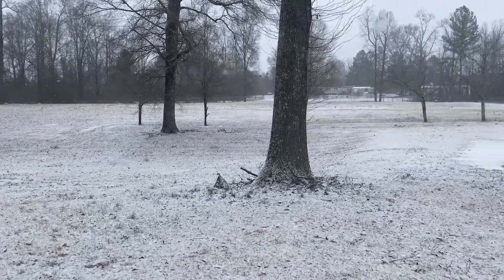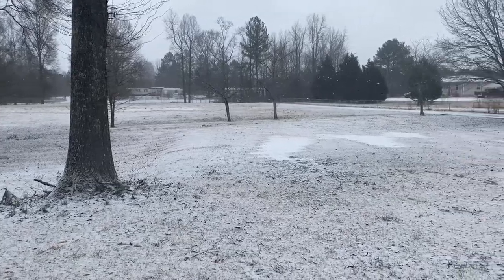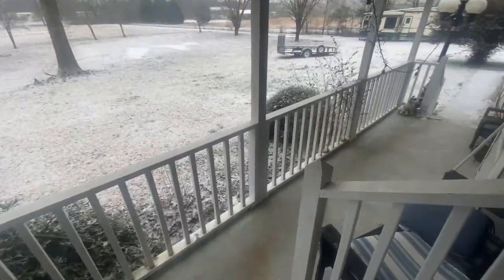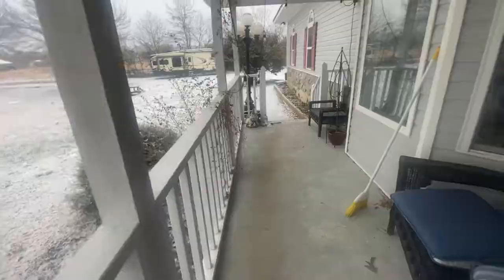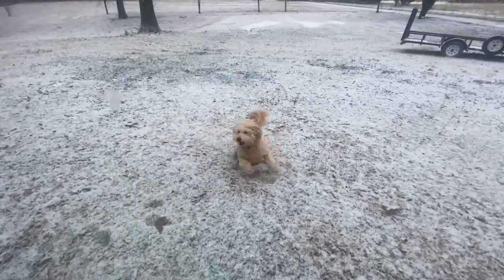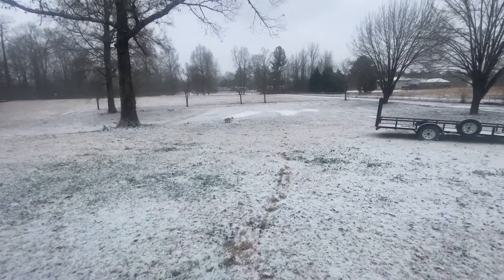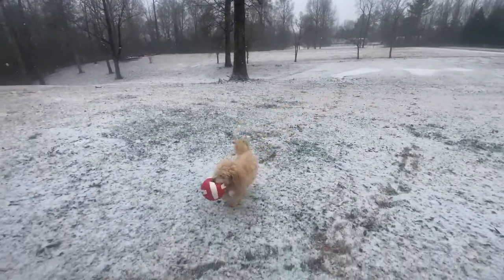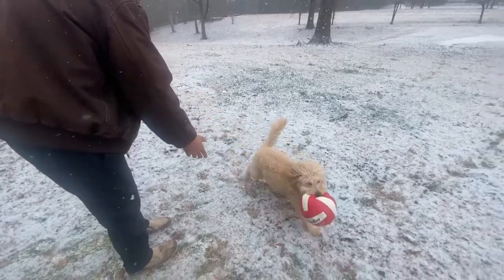2 CENT Tuesday - Best Water Bottle Giotto 32oz Leakproof BPA Free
I hope you really liking 2 Cent Tuesday. I have really enjoyed making these because I would think of small things, I would like to share but didn't have enough content to fill a full video. So, these have been great. If you have anything you would like me to research or test out let me know.

Giotto 32oz Leakproof BPA Free Drinking Water Bottle

Premier Pro